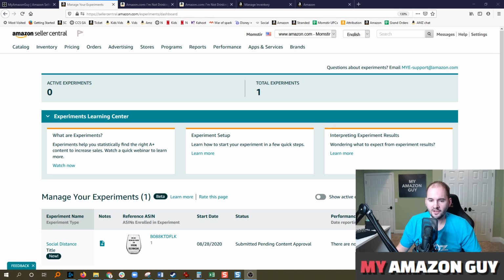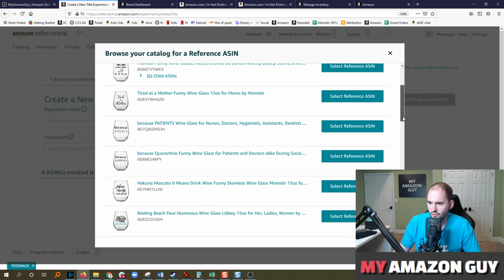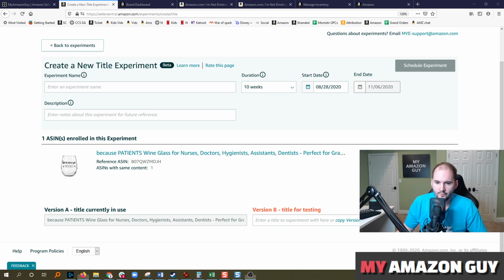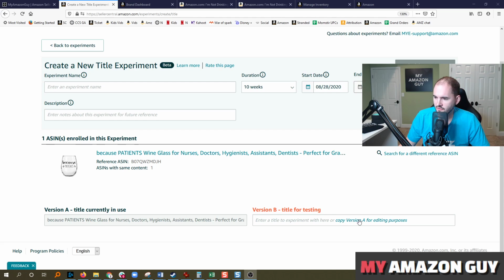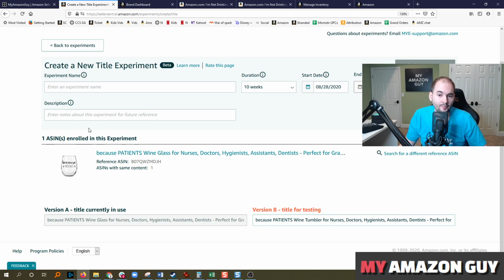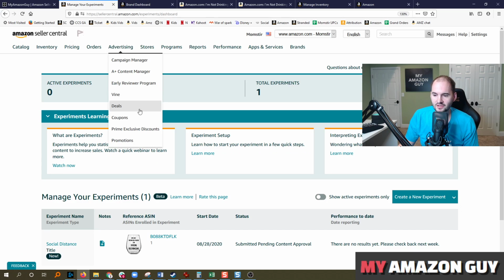How to Setup A/B Test for Product Titles on Amazon Seller Central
What are Experiments?
Experiments help you statistically find the right A+ content to increase sales. Watch a quick webinar to learn more.

 Experiments FAQ
How do I get access to Manage Your Experiments?

Manage Your Experiments is only available in the U.S. for selling partners who own a brand and are responsible for selling the brand on Amazon. If you don’t have access to Manage Your Experiments, make sure you’re registered with Brand Registry. If you are already part of Brand Registry please contact Seller Support.
Why can’t I find the ASIN that I want to experiment on? Or, why isn’t the ASIN I want to experiment eligible for experimentation?

You may only experiment on high traffic ASINs of your brand that have A+ content published. Make sure you have published A+ content on your ASIN, and that it is your brand’s product. Then, consider using advertising to help drive additional traffic to your ASIN.
How do I create new content for my experiment?

Your new experiment content must be approved content that is applied to the exact same ASINs as your existing content.

To create your content, we recommend following these steps:

    In Manage Your Experiments, follow the link that says ‘Start by duplicating Version A’
        This will create a new A+ project that already has the exact same ASINs attached as your existing content
    Edit your new A+ project. For best results, make sure to make it as different as possible from the existing version.
    In the top right corner of the A+ content manager, click ‘Next: Apply ASINs’. Then, click ‘Next: Review & submit’. Then, click ‘Submit for approval’. In the confirmation dialog box, click ‘Submit for approval’

Why is no content showing up in the Version B drop-down?

First, make sure you have created a second version of content for your experiment, and that the content isn’t in ‘Draft’ status. Your Version B content must be submitted and approved to show up in the drop-down. Second, make sure your Version B content must be applied to the reference ASIN in the experiment to show up in the drop-down. The reference ASIN is the ASIN you chose during the experiment setup process, and you can scroll down on the Experiment Setup page and see the ‘Reference’ badge next to your reference ASIN.
I am seeing a message that says Version A has different ASINs applied than Version B. How do I fix this?

To have a fair experiment, we require that both versions of content have the exact same ASINs applied before you can submit your experiment. To fix this, copy the list of mismatched ASINs that we show you in the Manage Your Experiments tool. Then, go to the A+ content manager and add the ASINs to the version of content that is missing them.
Why don’t I see results yet?

We calculate experiment results every week or two. In rare cases, results may be delayed while we process the data associated with experiments. Keep checking back; results will automatically show when they are processed and become available.
Why should I keep my experiment going if early results suggest a clear favorite?

Because on random chance, early experiment results may not be representative of the true impact of your experiment. Every time you “peek” at the results before an experiment ends, you increase the chance of making a decision based on unrepresentative results, which reduces the validity of your experiment. So, we recommend you don’t make a decision based on interim results. Wait till your experiment ends to identify the winner.